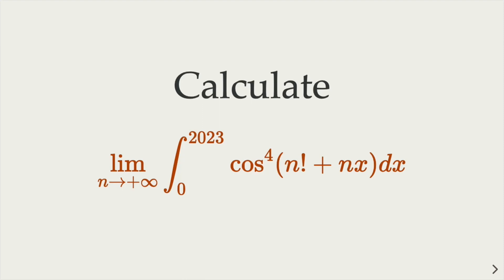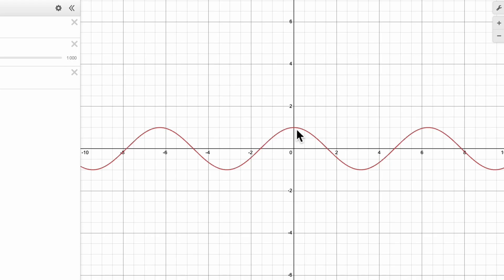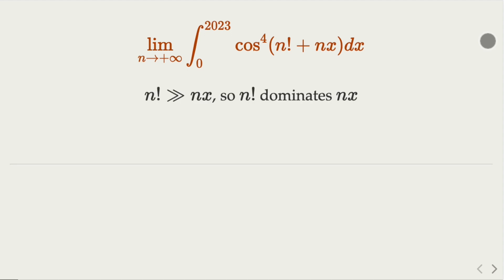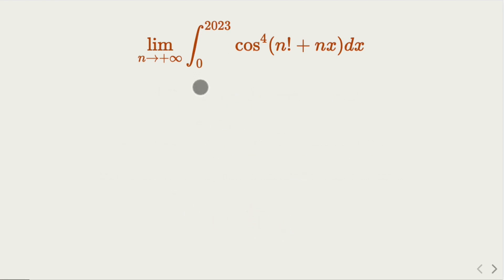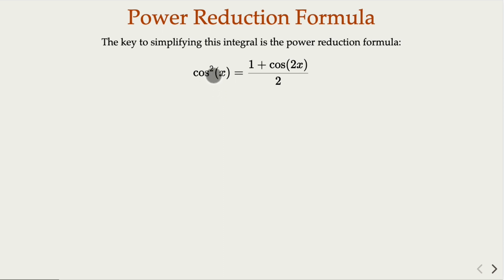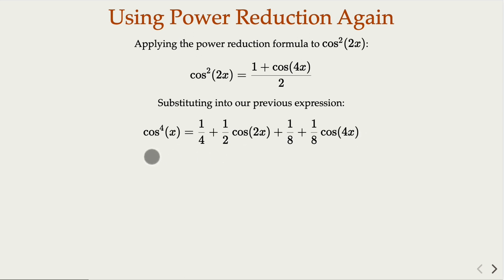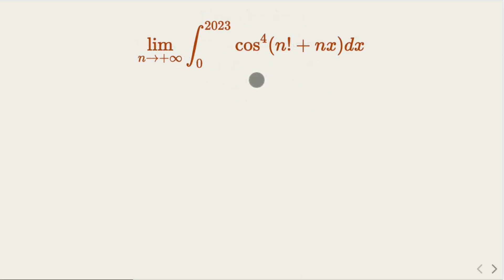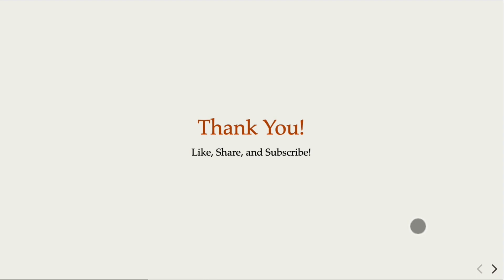2023 Number Challenge Meets Trigonometry: Unlocking the Integral with n! and cos(nx + n!)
Welcome back to Think in Math! Today, we delve into an unexpected 2023 Challenge, merging it with our journey in Mastering Trigonometry. We tackle the integral of
cos ^4 (x)
⁡but with a unique twist: the relationship n!≫nx. This isn't your everyday calculus problem, and it's bound to intrigue many.

📚 Need a refresher? Our previous videos cover foundational concepts to help you out.

For those who prefer a rigorous approach to every problem: The method presented in this video is heuristic-based, leaning on the intuition that functions which oscillate rapidly average out over their period, particularly when paired with other bounded functions. While such intuition often aids in swift estimates, it doesn't stand as a rigorous argument.

For a more rigorous pathway, consider the following steps:

1. Change of Variable: Introduce t=n!+nx. This implies dt=ndx or equivalently,
      dx= 1/n dt
2. Rewrite the Integral using Trigonometric Identities: With the aid of the identity
cos^4 t = 3/8+ 1/4 cos 2t + 1/8 cos 4t
we can re-express the integral. Notably, the 1/N   factor causes the terms involving
cos 2t and cos 4t  to vanish in the limit, leaving only the constant term 3/8  behind.

This approach not only provides a precise value for the integral for any n but also rigorously determines the behavior of the integral as n → ∞

Dive deep into the math, and always challenge the methods presented!